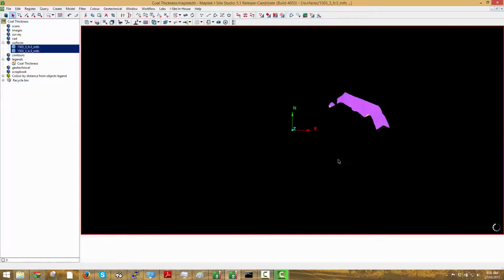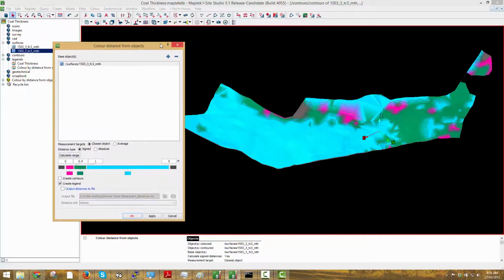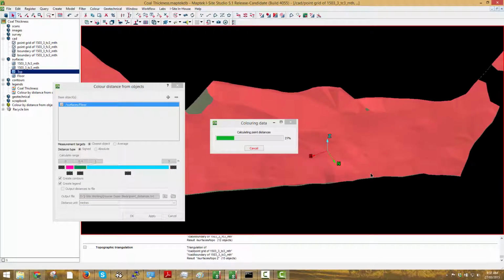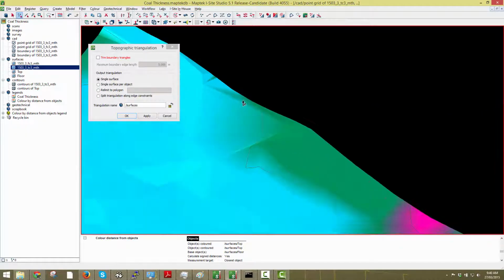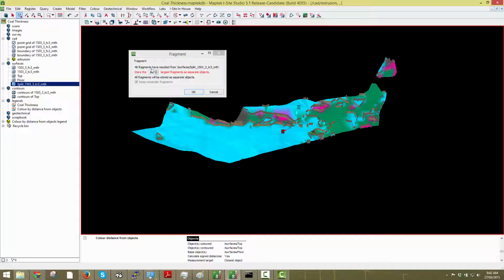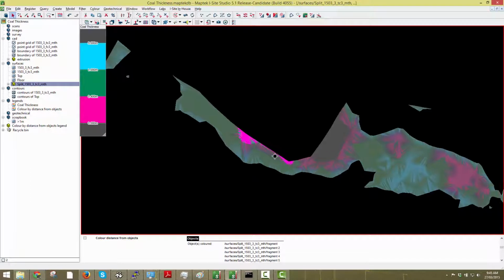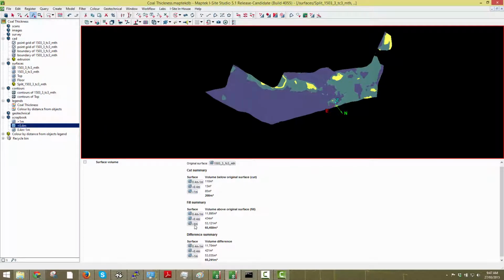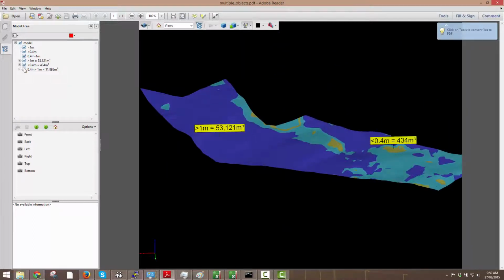Spliting surfaces on distance